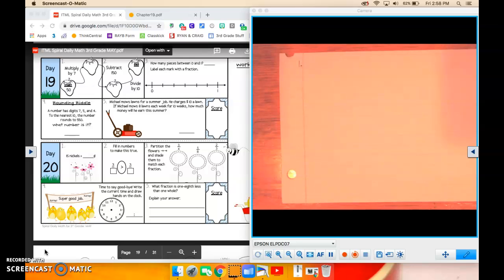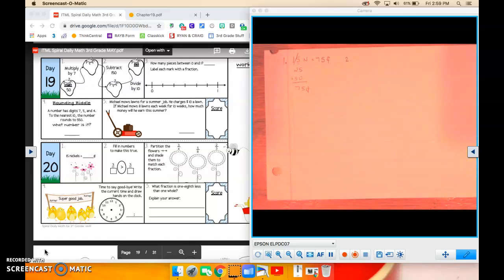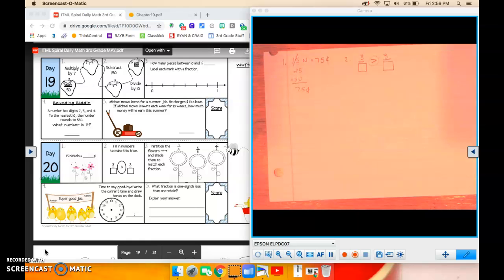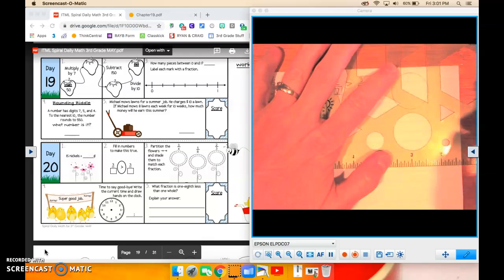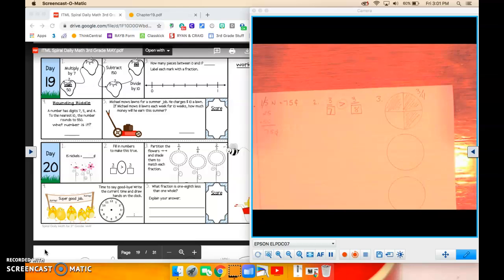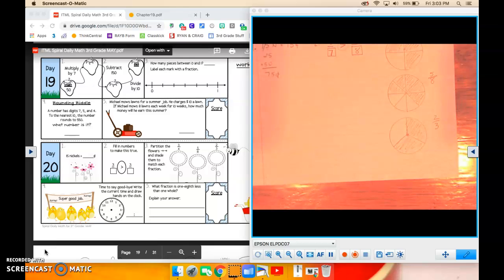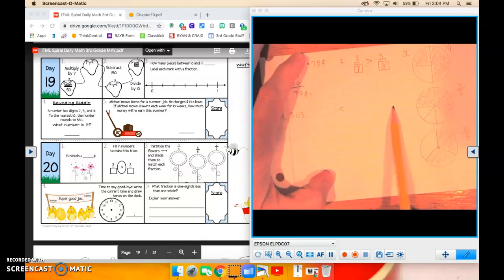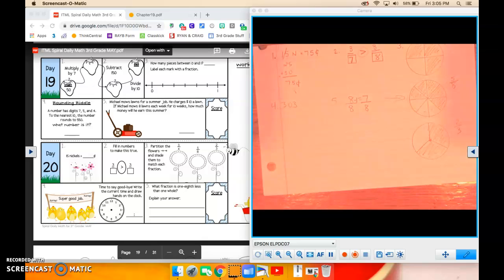May Daily Math Day 20